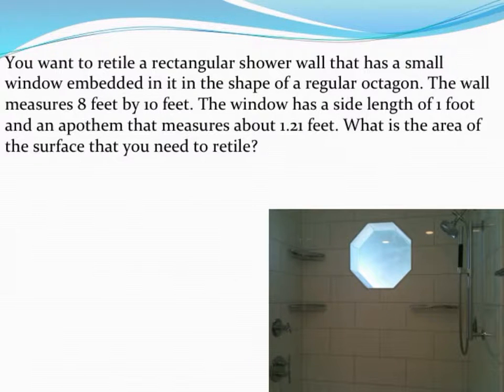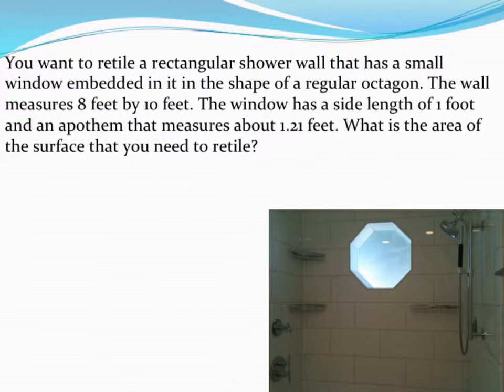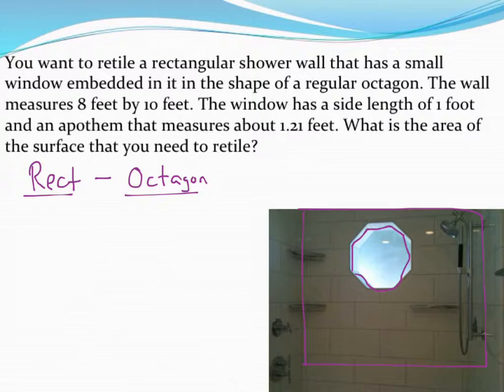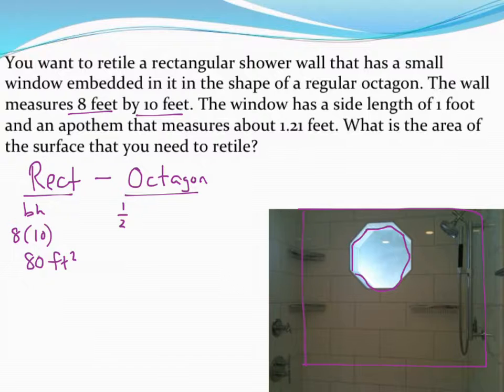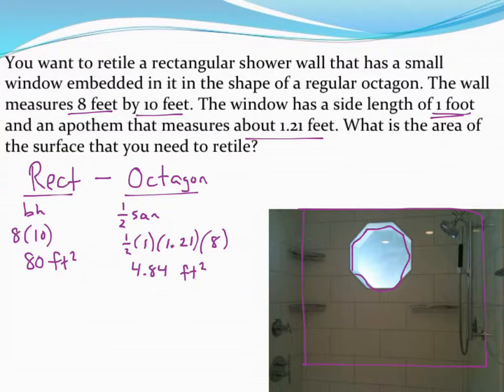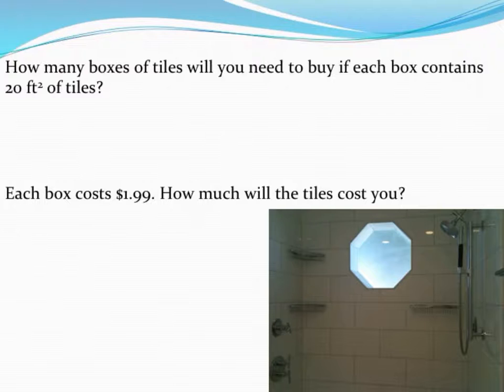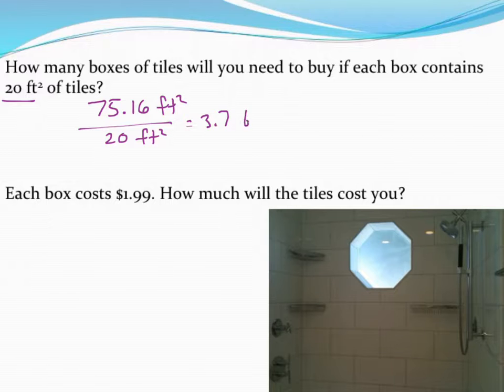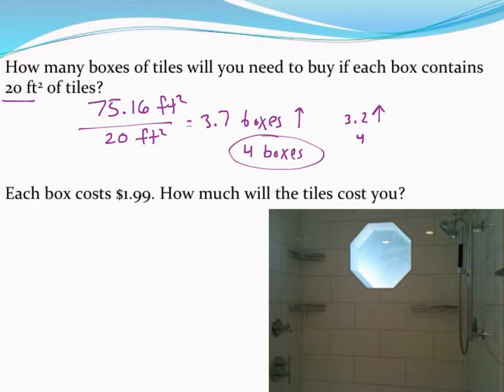Calculating the area of composite figures 3 with application